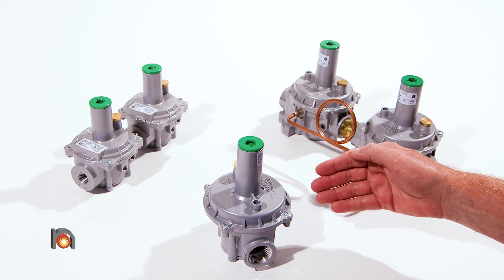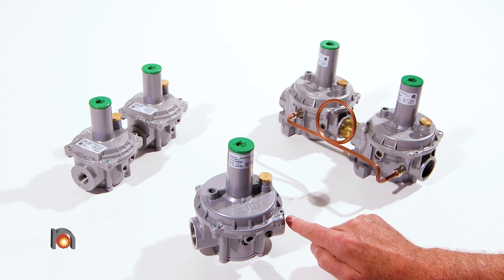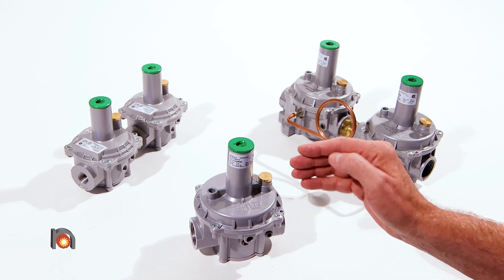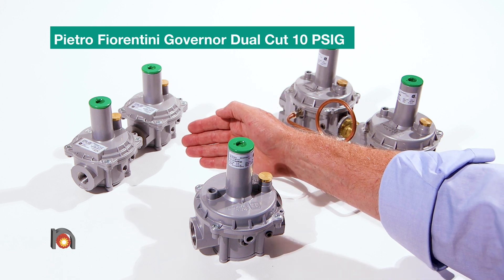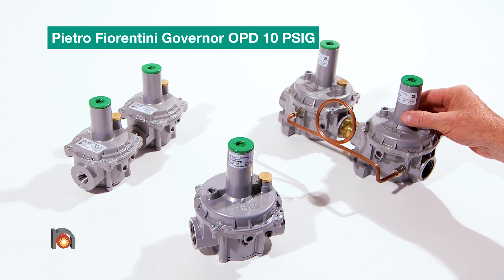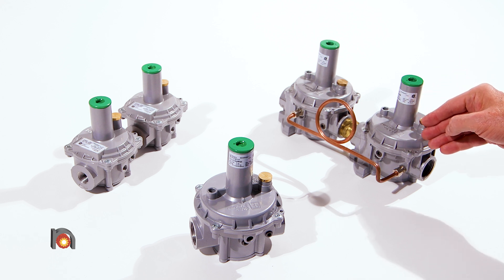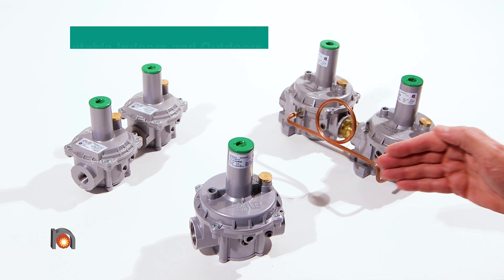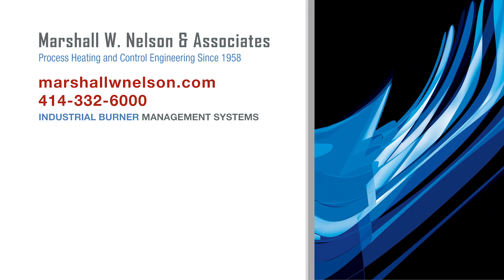Pietro Fiorentini Governor Regulators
The Pietro Fiorentini GOVERNOR family of regulators are ideal for a wide range of commercial through large industrial applications. The Pietro Fiorentini Governor Regulators material and soft parts used in the construction make them suitable for use with natural gas, LPG, Propane air and all other non-corrosive gases.

Pietro Fiorentini Governor 5 PSIG Over Pressure Device (OPD) Regulators

All are Suitable for Applications both Indoors or Outdoors, Temperature Rating -40 to 150 F and available in sizes 1/2″ – 4″ NPT, CSA Certified. Each Governor regulator design incorporates an integral vent limiter in the regulator.

Sign up for Marshall W. Nelson's Newsletter, Ignition Point - that features our products, technical articles and links to our products, videos and website pages to help with your combustion needs and applications.

Marshall W. Nelson and Associates is a Factory Authorized Stocking Distributor for many known Brands of Industrial Process Heating and Control Engineering Products; On-Site and Send-In Repair Services for Industrial Control & Automation Products; Engineered Systems Integration, UL508A Certified Panel Shop, Warehousing, Engineering Services and Training.

All products referenced in video, Marshall W. Nelson & Associates, Inc. a Wisconsin based corporation, encourages you to follow the requirements and/or guidelines of: i) the respective manufacturer's product safety and specification guidelines, ii) your local and national authority laws, rules and regulations with respect to the product; iii) and any installation, assembly or work described in this video should be performed by a qualified professional. Marshall W. Nelson & Associates content in this video is copyright and not to be used without permission.